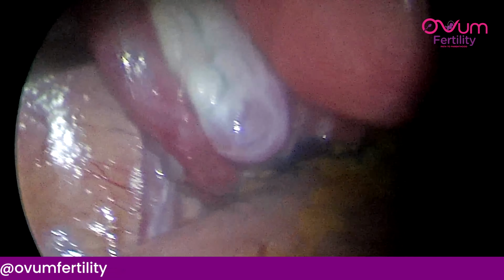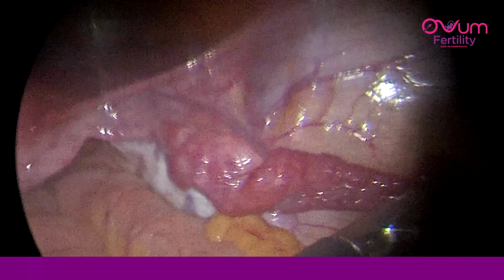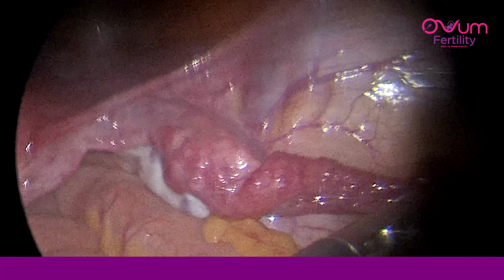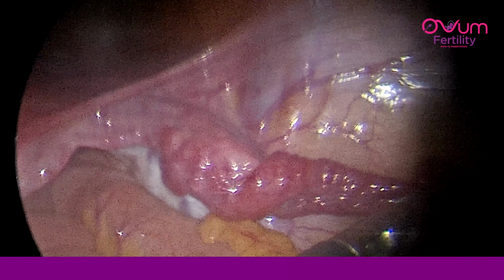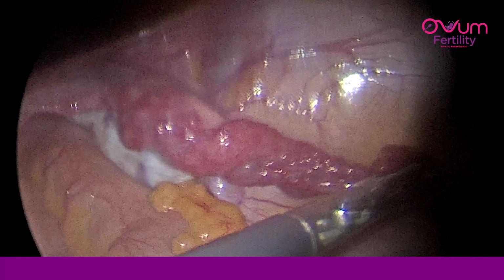Explore the world of unexplained fertility problems with Dr. Rashmi Swaroop | Ovum Fertility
🌟Explore the world of unexplained fertility problems with Dr. Rashmi Swaroop!🌟

🎥 Dive into a comprehensive understanding of unexplained infertility in this enlightening video featuring
Dr. Rashmi Swaroop!

Join us as Dr. Rashmi Swaroop, an expert in women's health, shares invaluable insights into the realm of hysterolaparoscopy. This groundbreaking procedure, merging hysteroscopy and laparoscopy, offers a minimally invasive approach to diagnose and treat various gynecological concerns.

🩺 In this video, you'll uncover:
🔍 The intricate details of hysterolaparoscopy and its pivotal role in diagnosing reproductive issues.
🌈 How this advanced technique improves fertility outcomes and addresses conditions impacting women's reproductive health.
💡 Insights into the advantages and potential outcomes for patients considering this procedure.

📺 Watch the video to gain a deeper understanding of how hysterolaparoscopy can be a game-changer in enhancing women's health and fertility.

Empower yourself with knowledge and take a step towards better reproductive health! 🚀🌺